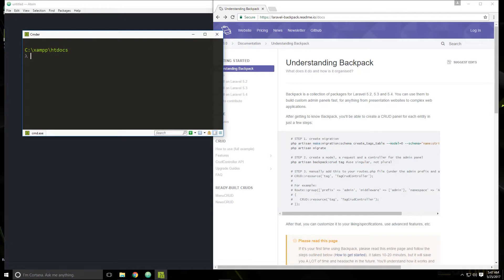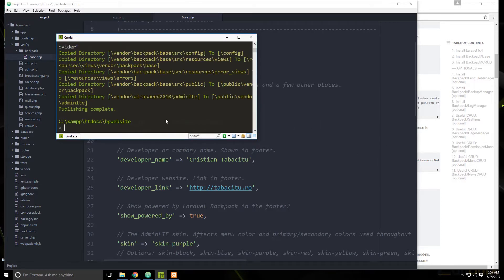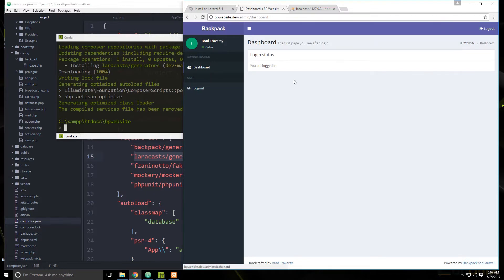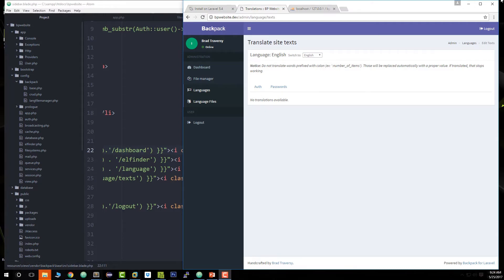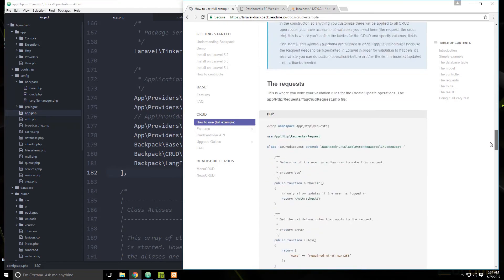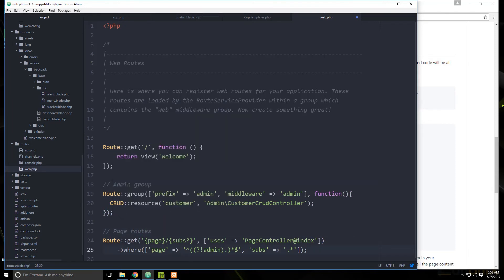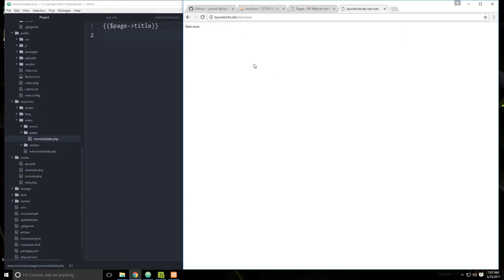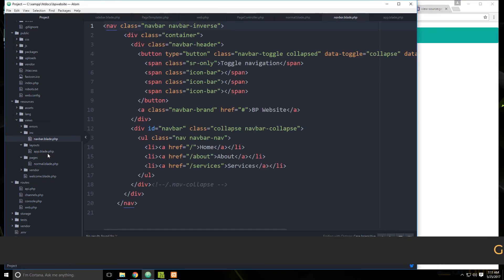Laravel 5 Tutorial : Backpack Site Setup| Eduonix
Eduonix brings this exclusive Laravel tutorial for you in which you will learn how to create a backpack Site Setup with  Laravel 5

 In the end, you will be able to create a Backup SIte setup using Laravel 5

LEARN FREE ETHICAL  HACKING